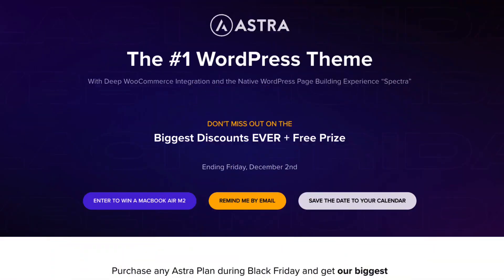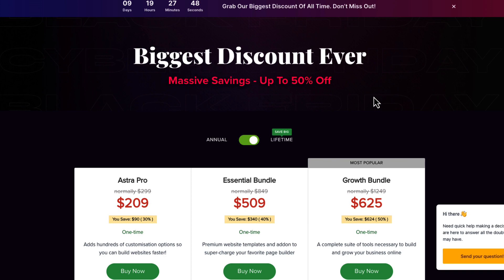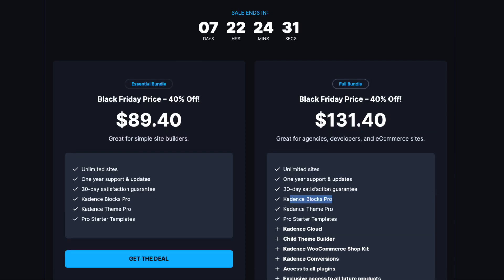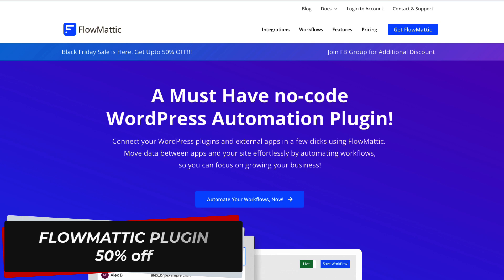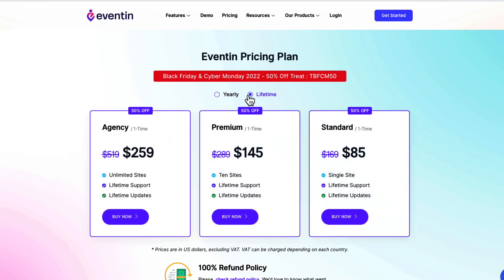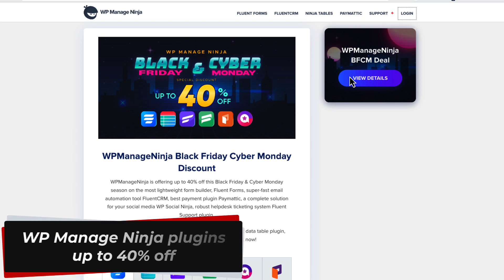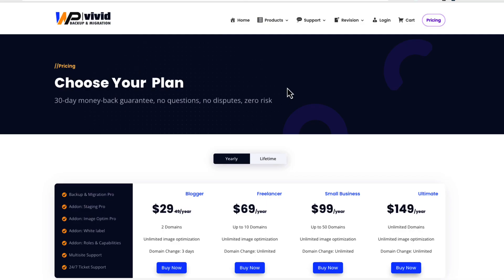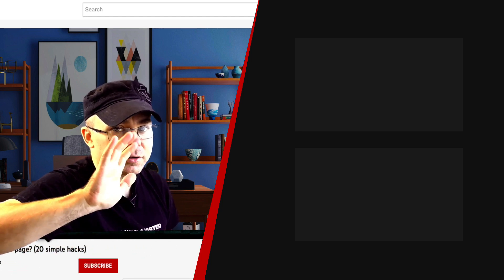My Favorite Black Friday Deals for Wordpress (2022)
Here are my favorite Black Friday deals for Wordpress this year.